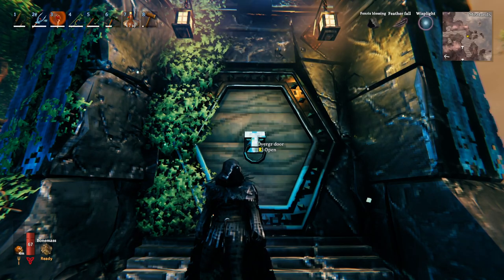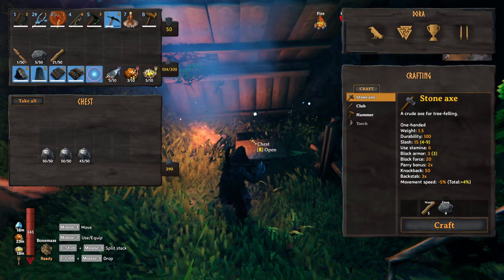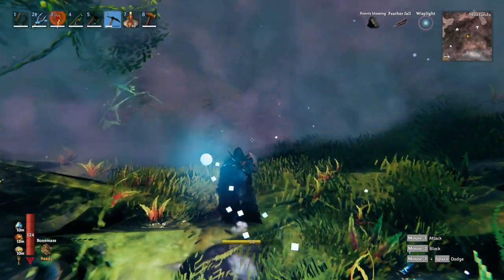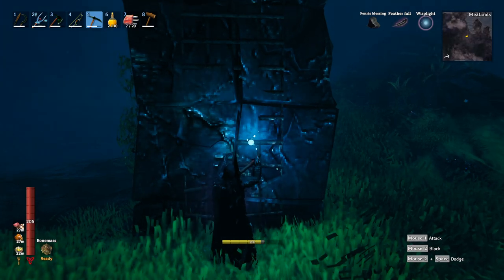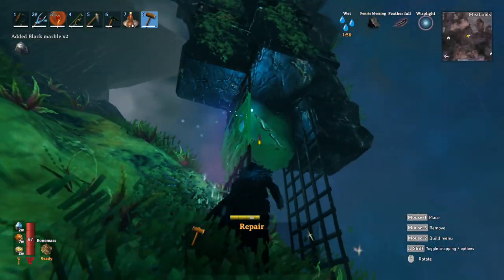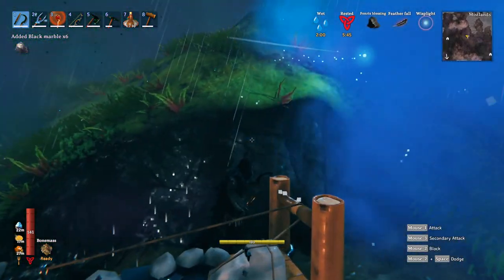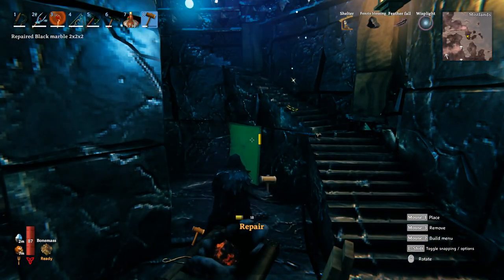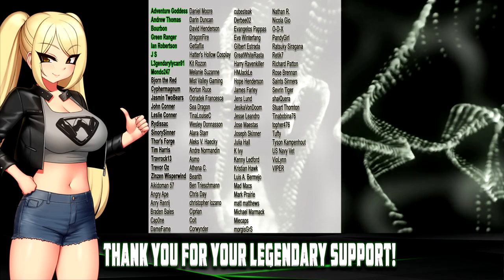Easy Black Mable and Iron! | Valheim (Mistlands)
By far my favorite way to get Black Marble and Iron in the Mistlands Biome in Valheim.

EXPLORE THE TENTH WORLD
BUILD MIGHTY HALLS
Raise viking longhouses and build bases that offer reprieve from the dangers ahead. Customise buildings, both inside and out, with a detailed building system. Progress through building tiers to upgrade, expand and defend your base.